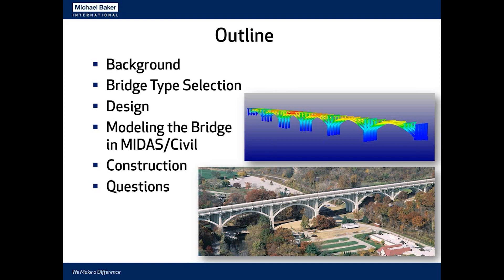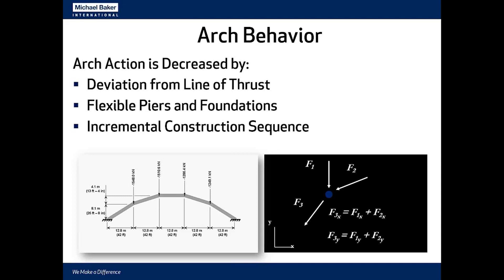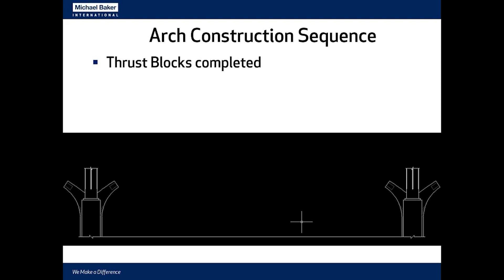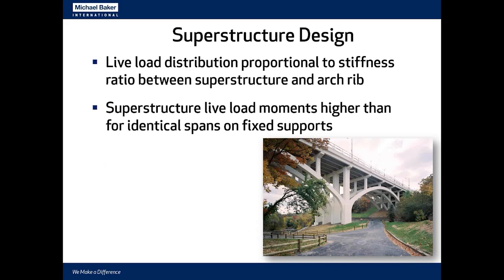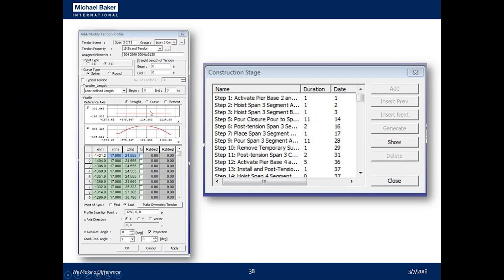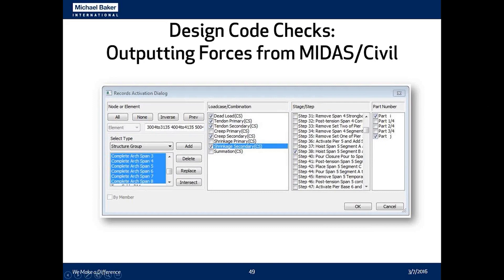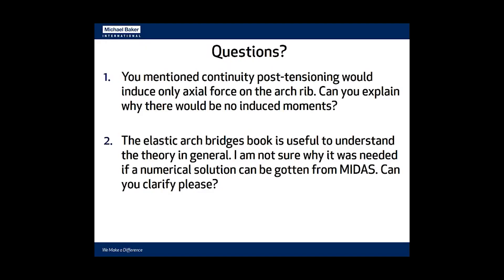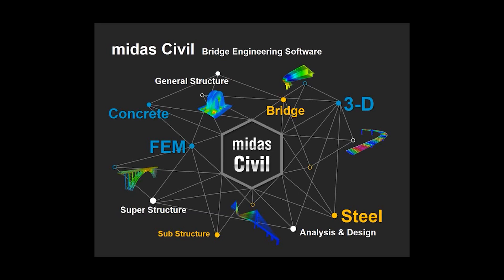Case Study: Michael Baker | Replacement with CIP Spandrel Frames of CIP Spandrel Deck Arch Bridge